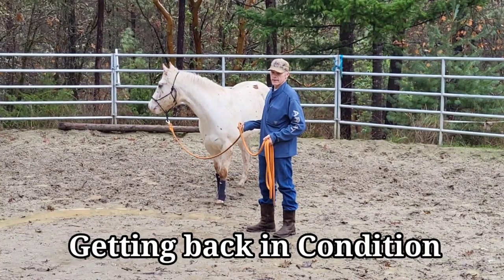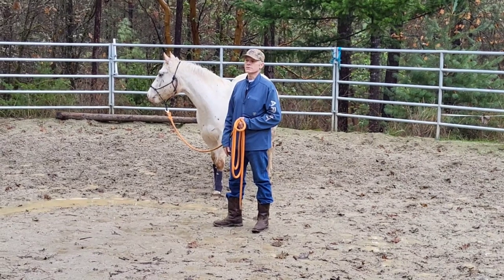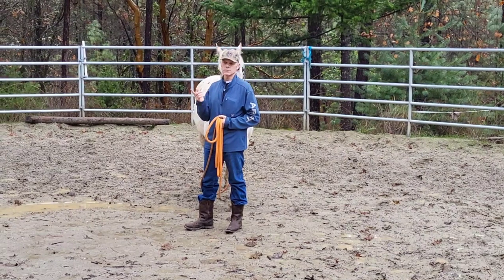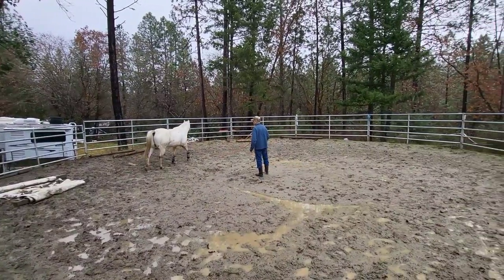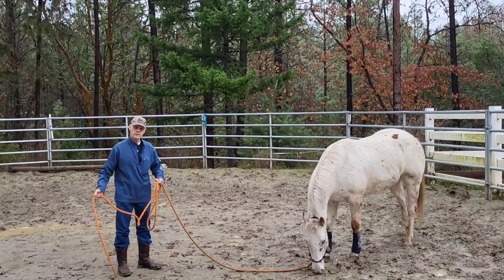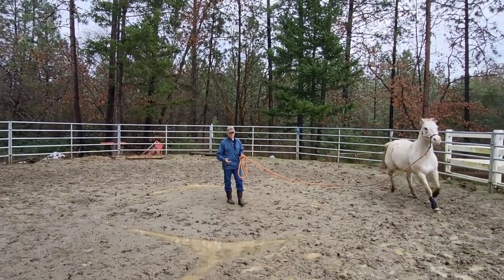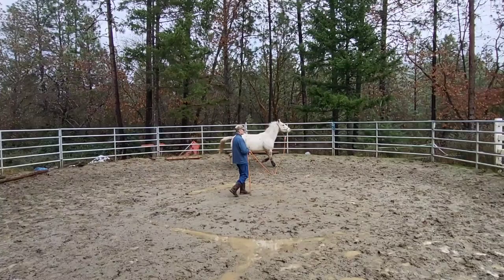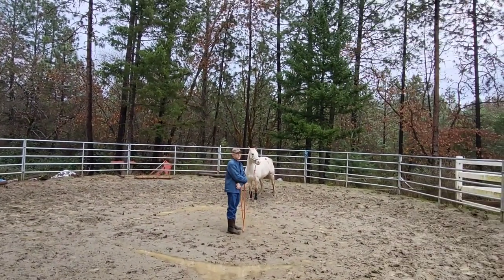Conditioning the horse that has time off. Long Trotting.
BREAKS IN THE WEATHER
For weeks we have been really cold. Now lots of rain but it is warm.  We have been watching the weather and when we get a break we get horses out and are working on getting back in a routine.  Tom has some goals set for 2023 so if we can work between the storms, when better weather is here, we are ready to go.💪👍❤️🐃🏇